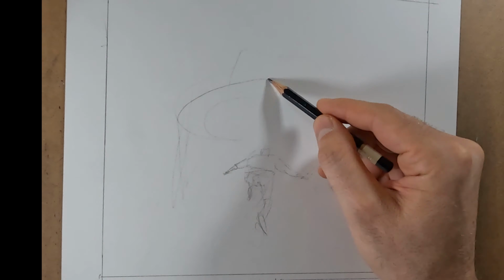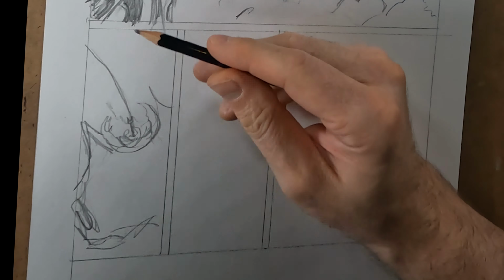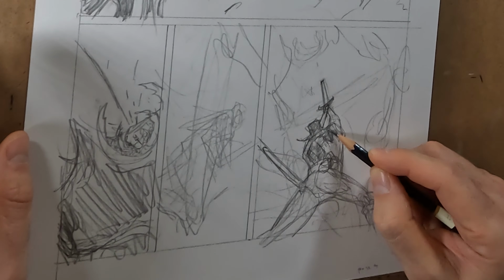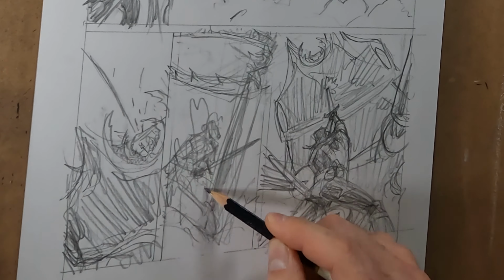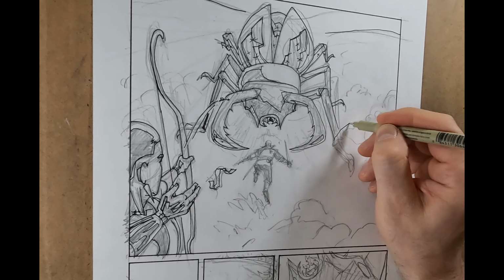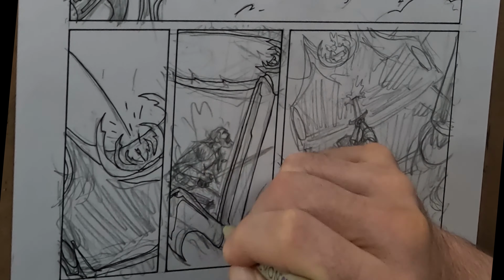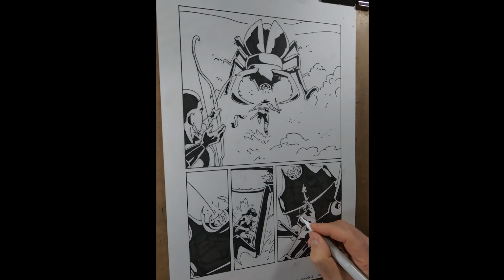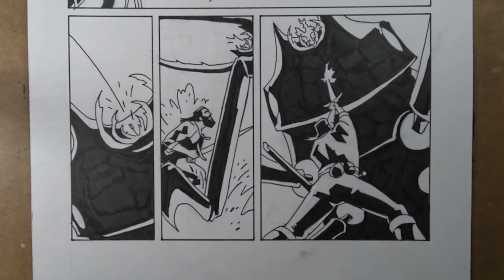Draw/Process E5: Drawing a comic book page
In this episode I talk about defining success and growth, penciling challenges that occurred on this page, dealing with secondary/soft light, moving around the page rather than sticking to one problem at a time, getting more precise, and preparing in the sketchbook before drawing a page.